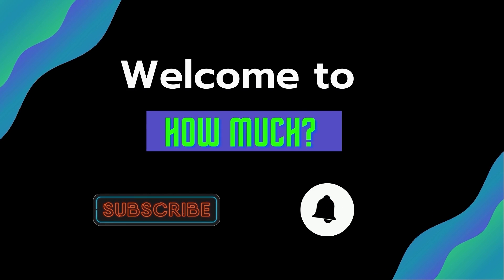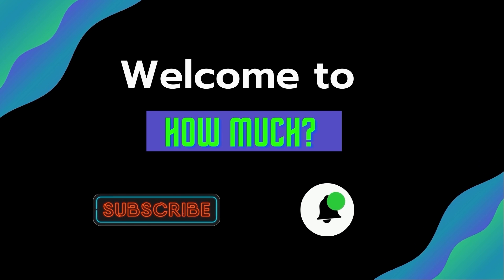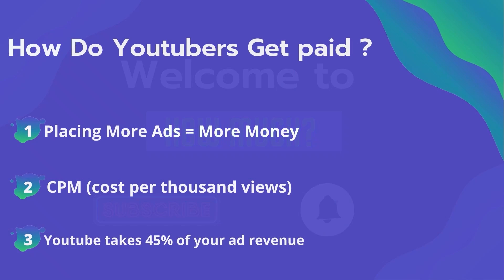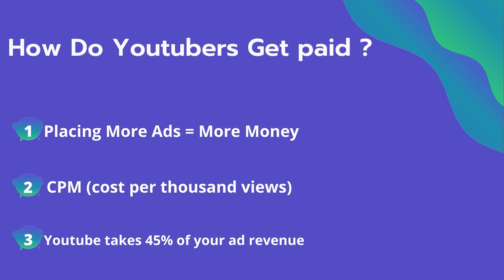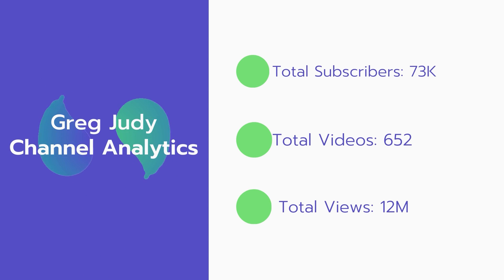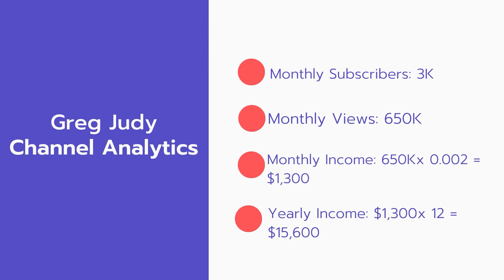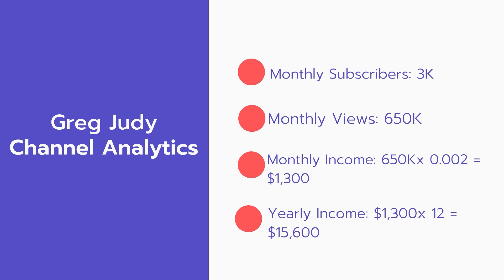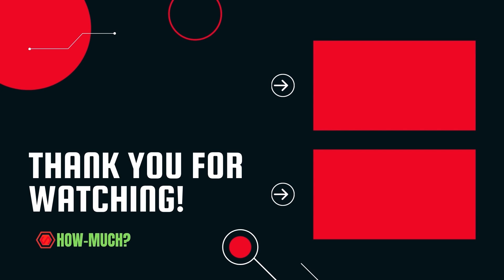How Much Does Greg Judy Make on YouTube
In this video, I will show you the estimate of how much money does Greg Judy makes on YouTube.